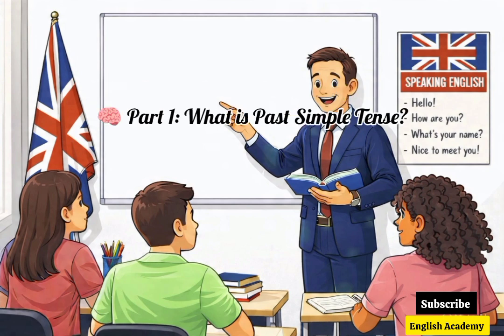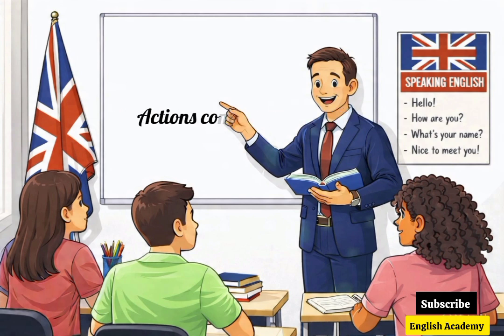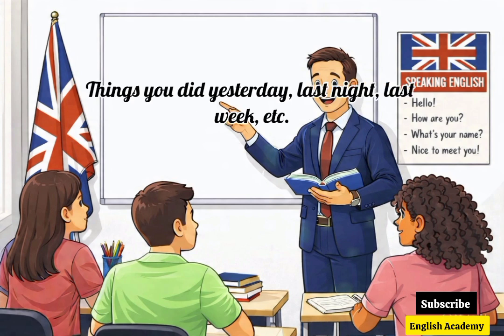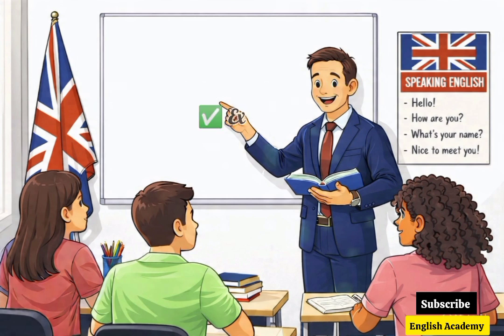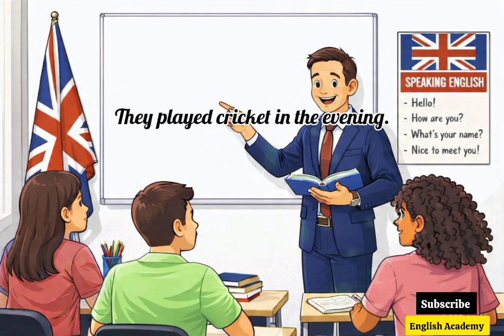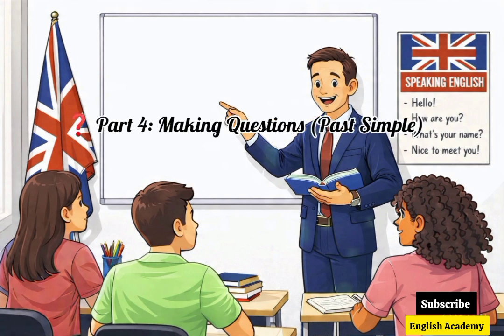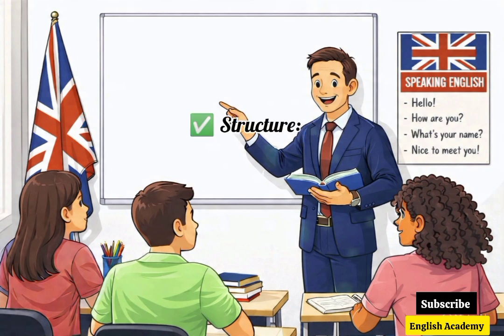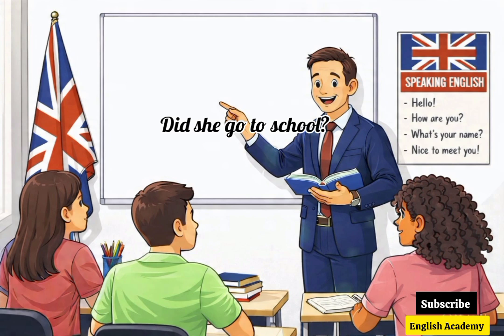📘English spoken course day 11| Speak English Confidently!|30 day English language course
🟢 English Spoken Course – Day 11
Topic: Past Simple Tense | Talk About Yesterday
In Day 11 of our English Spoken Course, you will learn how to talk confidently about the past using the Past Simple Tense.
This lesson is specially designed for beginners and intermediate learners who want to speak English fluently in daily life.
📘 What You Will Learn in This Lecture:
✔ What is Past Simple Tense
✔ How to make affirmative, negative & interrogative sentences
✔ Use of regular & irregular verbs
✔ Common time expressions (yesterday, last night, last week, etc.)
✔ Daily life examples for easy understanding
✔ Speaking practice to improve fluency
🗣 Example Sentences You’ll Practice:
• I went to school yesterday.
• She watched a movie last night.
• Did you complete your homework?
• We did not understand the lesson.
🎯 Who Is This Course For?
✅ Beginners
✅ Students
✅ Job seekers
👉 Watch till the end for speaking practice and confidence tips!